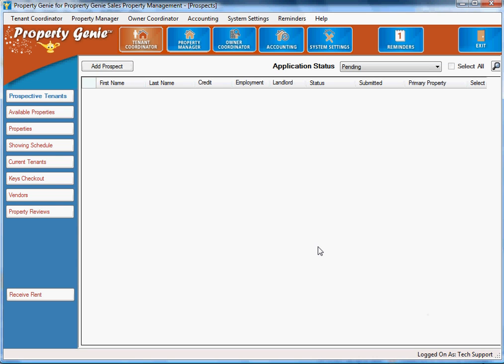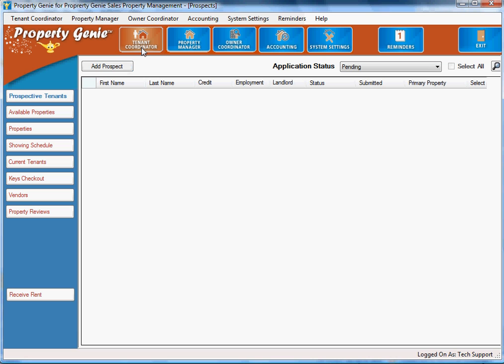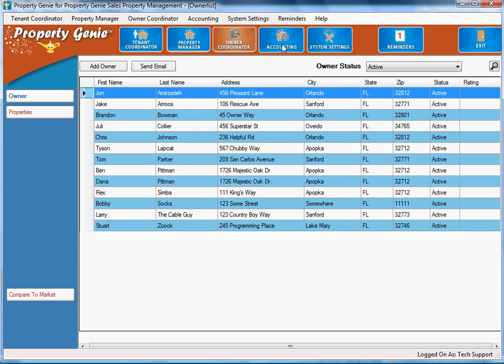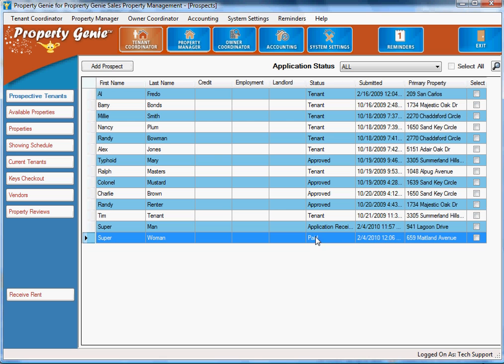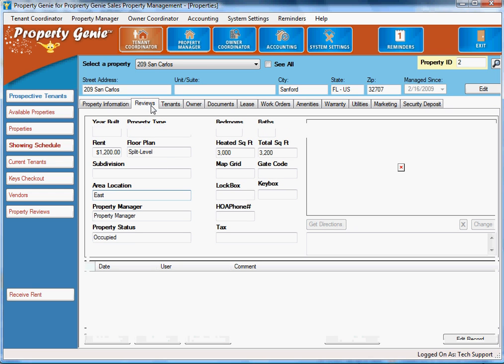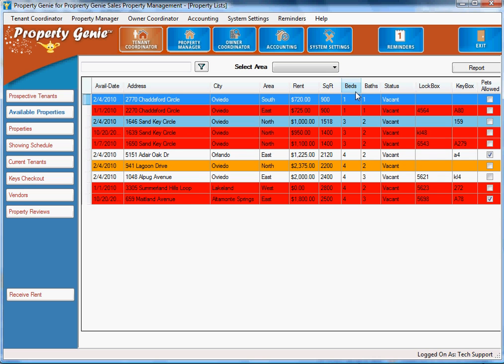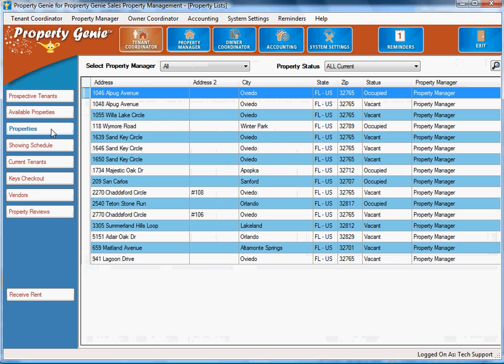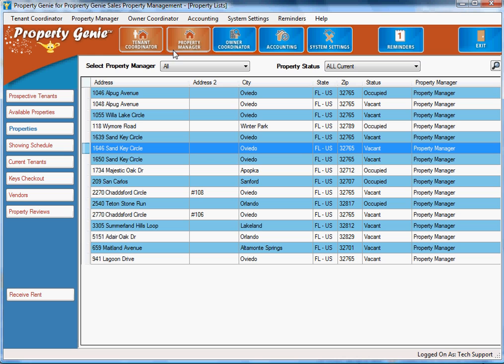Property Management Software Property Genie -- Intro to Property Management with Quickbooks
Property Genie Property Management with Quickbooks introduction and Part 1 of tenant coordinator position. How to handle late fees in Property Genie. Property Genie is a full service, cost effective property management tool that uses Quickbooks as it's check writing and banking module, providing the best of custom property management software tied into the best small business accounting software, Quickbooks. Residential Property Management is made easy with Property Genie.